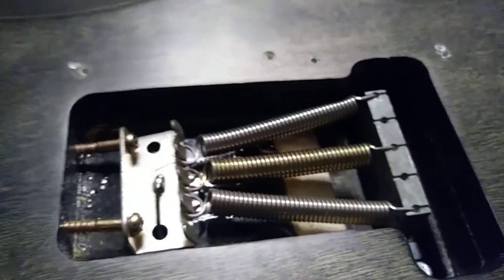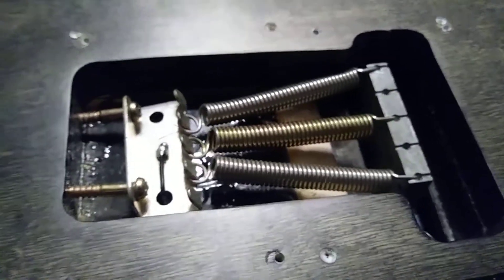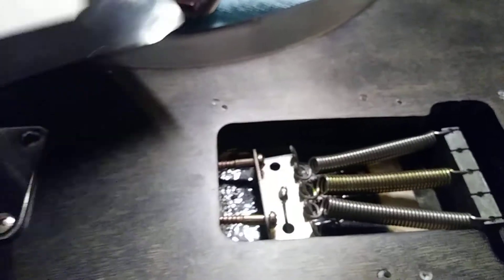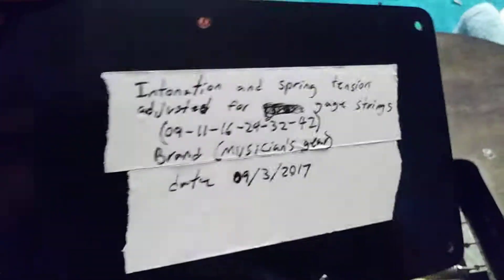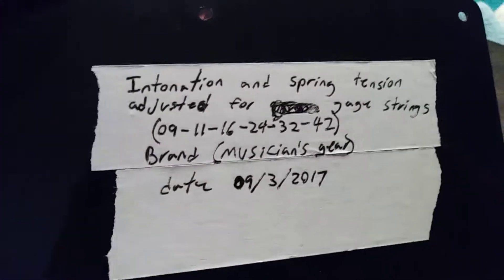A tip for adjusting string intonation and tremolo spring tension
A tip for adjusting tremolo spring tension and intonation on strings